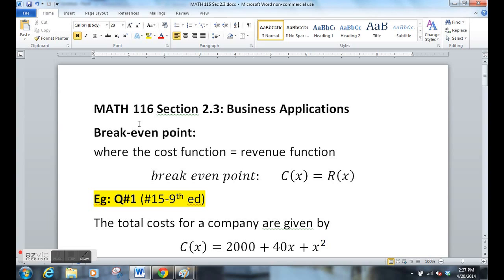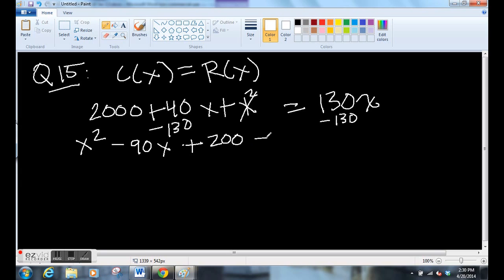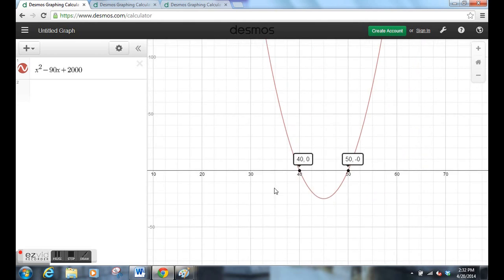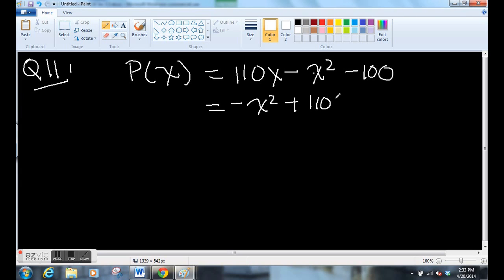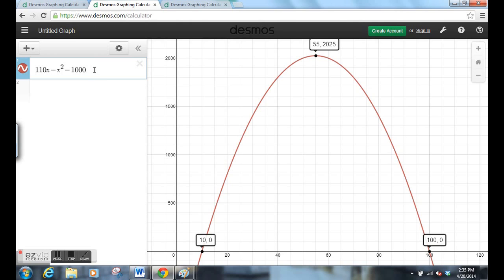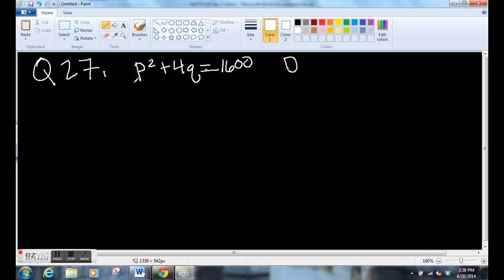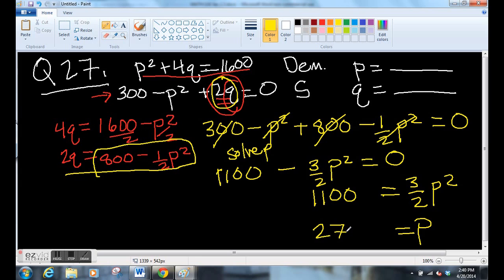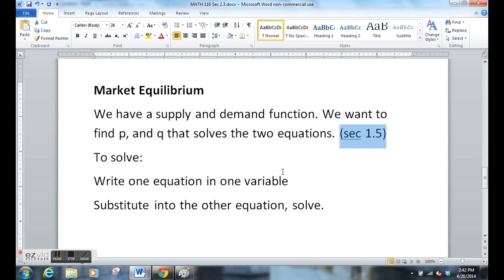MATH 116 Sec 2.3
Business applications of parabolas: break even points, maximizing profit, equilibrium points, Q# 1, Q#11, #27